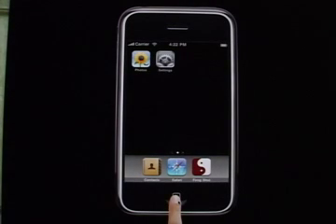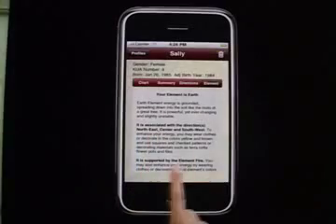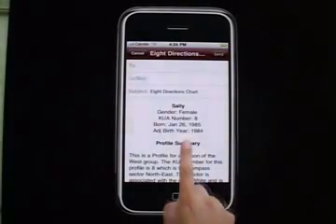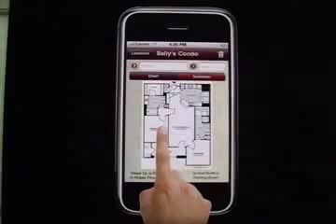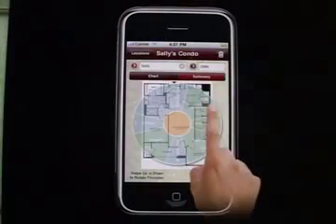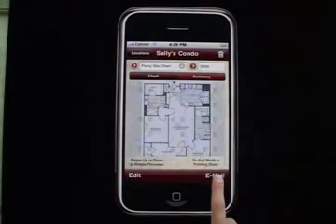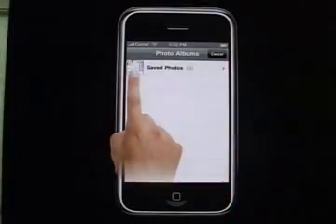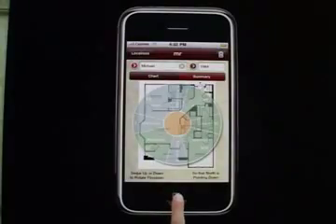iPhone/iPod Touch Feng Shui App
This is a demo of a new iPhone/iPod Touch Feng Shui application based on Compass School Feng Shui and Nine Star Ki Japanese Feng Shui Astrology.

To find this application on iTunes, search for Feng Shui or the name of the author, Michael Dougan.

Questions and comments appreciated!